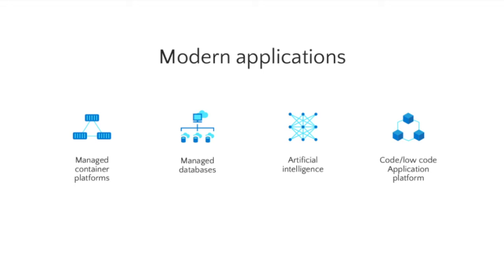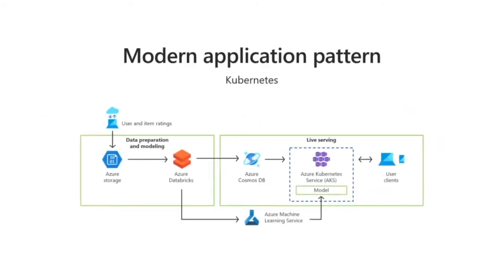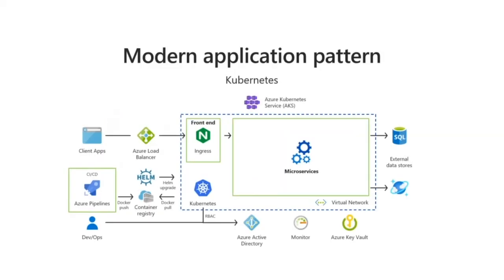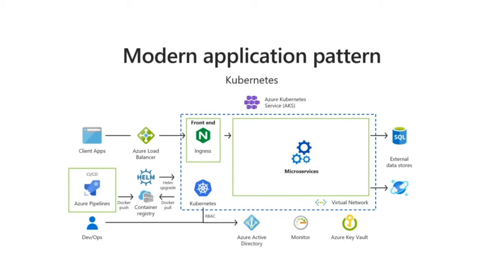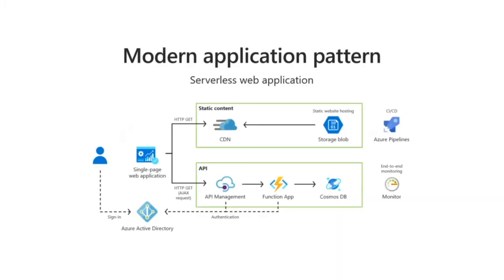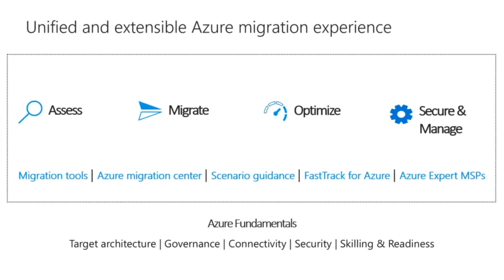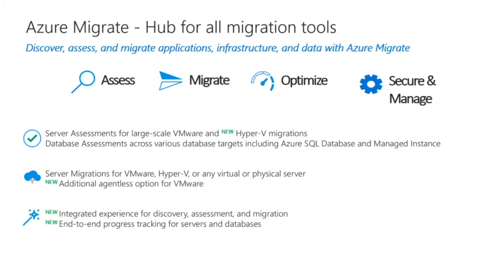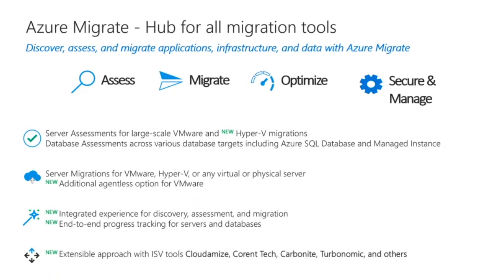Microsoft Cloud Adoption Framework – 4-06 Adopt Phase - The Right Tools for Migration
Join UnifyCloud as we provide an in-depth review of the Microsoft Cloud Adoption Framework and all five phases and share the importance of following the framework to ensure a successful cloud migration. In this video we discuss the right tools for migration as part of the Adopt Phase.